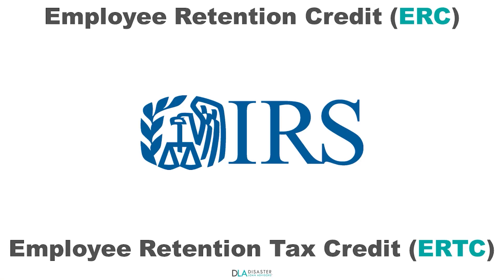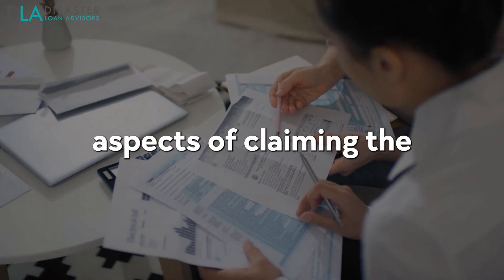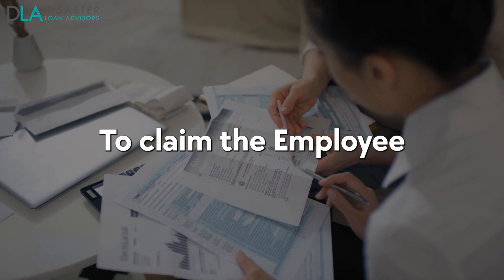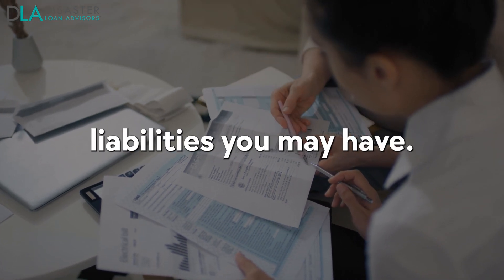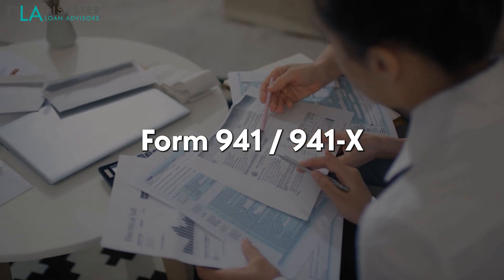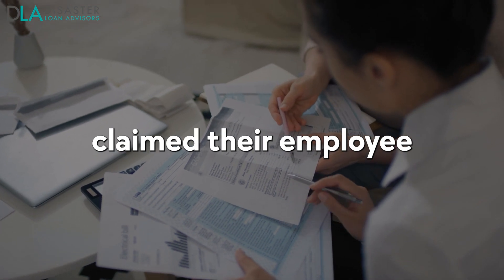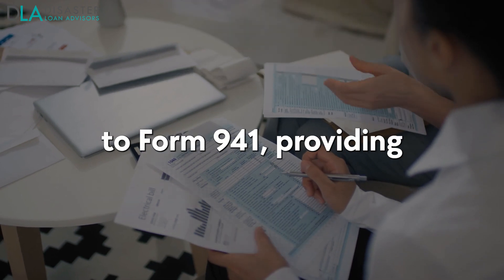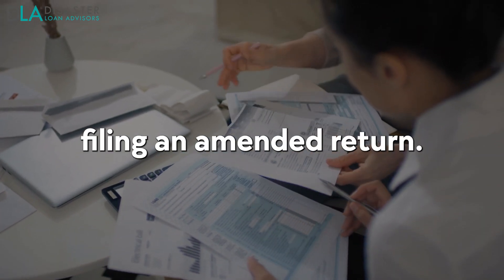Do I Need to Amend 941 to Claim the Employee Retention Credit?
Depending on eligibility, business owners and companies can retroactively receive up to $26,000 - $33,000 per employee based on the number of W2 employees on payroll for the 2020 and 2021 tax filing years.

The Employee Retention Tax Credit (ERC) / Employee Retention Tax Credit (ERTC) Program is a valuable IRS tax credit you can claim. Done correctly, this payroll tax credit / refund can be claimed retroactively for up to 3 years.

0:00  ERC Consultation
0:36  Intro to 941 to Claim the Employee Retention Credit
1:33  Learn More About the Employee Retention Credit (ERC)
3:35  How To Claim The ERC on Form 941 / 941-X
6:52  Do I Need To Amend Form 941 To Claim The Employee Retention Credit?
10:25  How To Amend Form 941
12:47  Common Mistakes To Avoid When Amending Form 941
15:41  Filing 941 Document Electronically
17:43  Other Considerations When Claiming The Employee Retention Credit
19:55  Benefits of Claiming The Employee Retention Credit with 941
21:35  Conclusion and Summary: Do I Need To Amend IRS Form 941 To Claim the Employee Retention Tax Credit?
22:27  Avoid ERC Complexity and Confusion - Get Expert Help
23:21  ✅ Stay Safe. ✅ Stay Compliant. ✅ Keep More of YOUR Refund™ 💵 with Disaster Loan Advisors™ (DLA)

🔎 ABOUT DISASTER LOAN ADVISORS™ (DLA)

DLA specializes in the confusing and complex:

- Employee Retention Credit (ERC)
- Employee Retention Tax Credit (ERTC)
- IRS Form 941-X

This IRS ERC tax refund program allows business owners to claim up to $26,000 to $33,000 for each W-2 employee they had on payroll for the 2020 and 2021 tax filing years in the quarters they qualify for.

The ERC credit is an IRS tax refund that can be claimed retroactively for up to 3 years.

As a trusted team of financial tax professionals and Employee Retention Credit (ERC) consulting specialists, DLA doesn't charge a % of your ERC refund. DLA works on a fair and reasonable flat-fee basis.

DLA does Employee Retention Credit (ERC) Claims and Refunds accurately and by-the-book per current IRS rules and guidelines.

Looking for an ERC company that believes in providing professional ERC services and value in exchange for a fair and reasonable flat fee?

Then, Disaster Loan Advisors™ (DLA) is a good fit for your Employee Retention Credit (ERC) claim in 2020, 2021, 2022, 2023, and 2024.

✅ STAY SAFE. ✅ STAY COMPLIANT. ✅ KEEP MORE OF YOUR REFUND™

🛑 ATTENTION BUSINESS OWNERS - MUST WATCH VIDEO! 🛑

Some CPAs, Accountants, Bookkeepers, Tax Attorneys, Tax Preparers, Payroll Providers, Consultants and other Financial Professionals are mistakenly advising their business clients they do not qualify for the Employee Retention Credit.

This ERC Video will show you how to save tens of thousands of dollars or more by avoiding companies that are charging you an excessive 10% to 30% percent contingency fee of your hard earned ERC Refund.

FYI: The IRS says charging %’s are NOT ALLOWED, yet many companies are ignoring this IRS rule. Small Business owners are unknowingly paying 5x to 20x or more in excessive % fees.

✅ Stay Safe. ✅ Stay Compliant. ✅ Keep More of YOUR Refund™ with Disaster Loan Advisors™ (DLA)